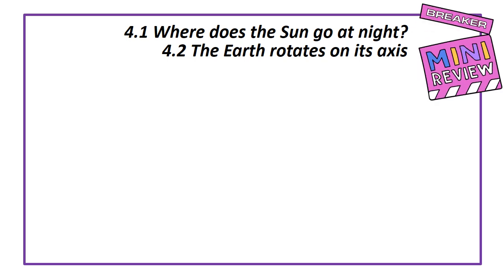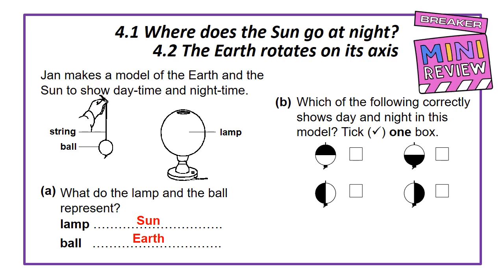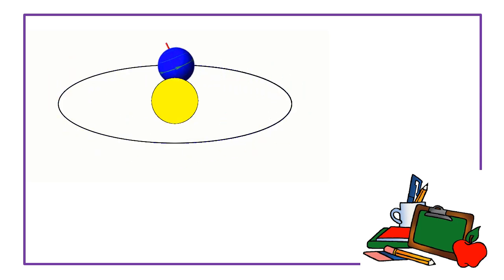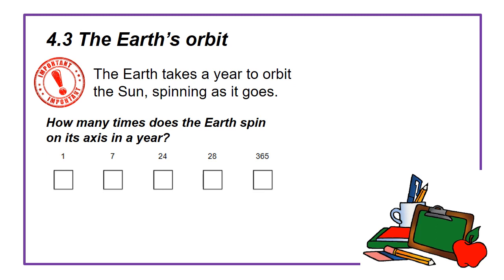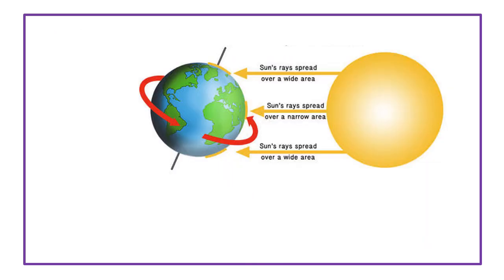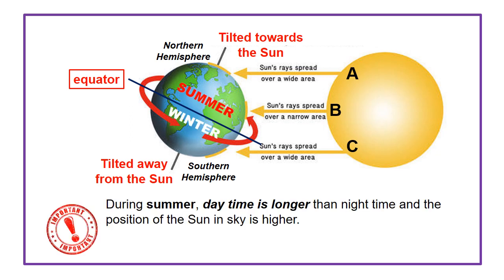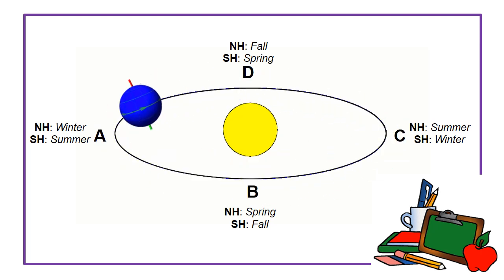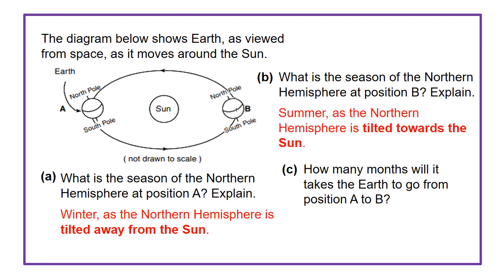Earth's orbit and season